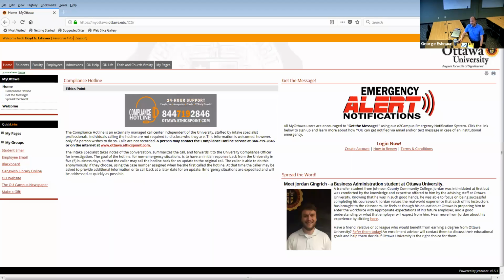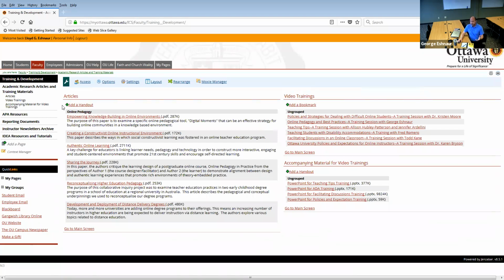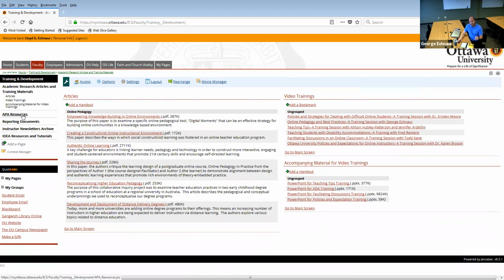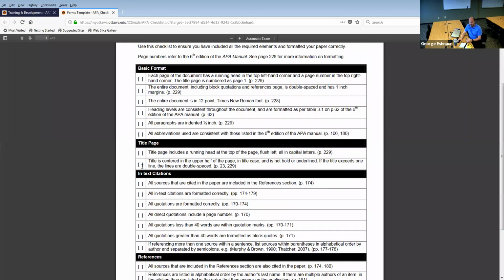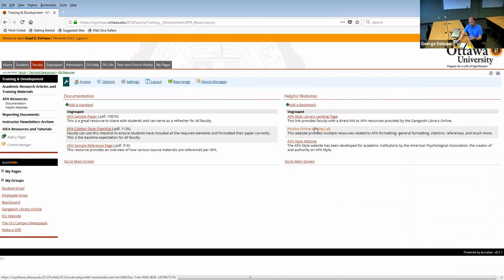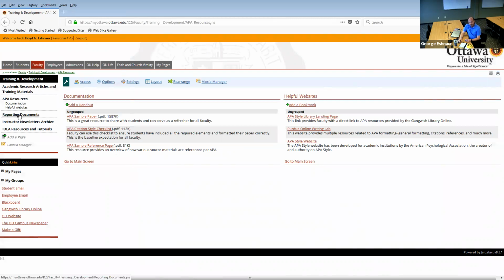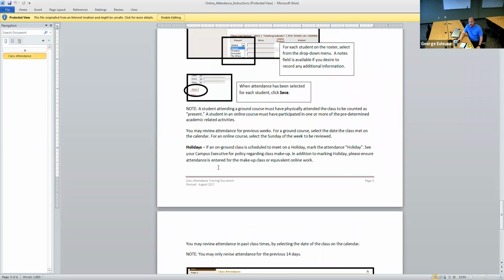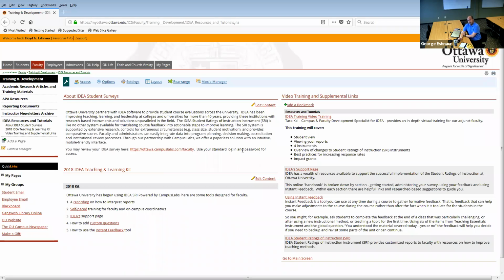Training on Professional Development Section in Faculty Portal